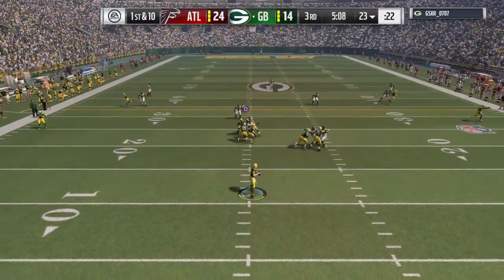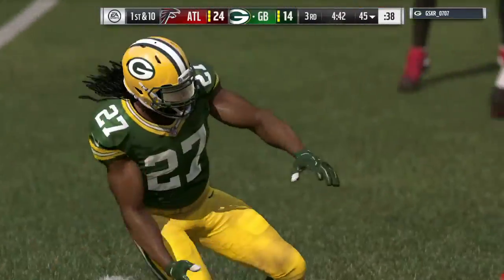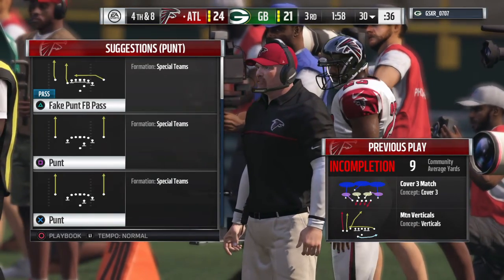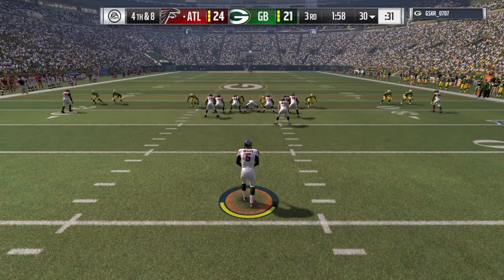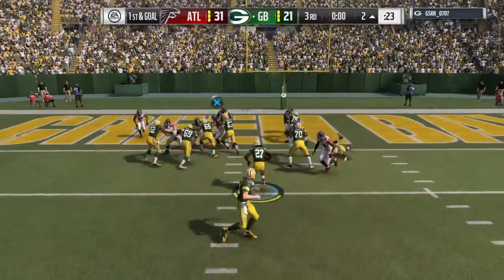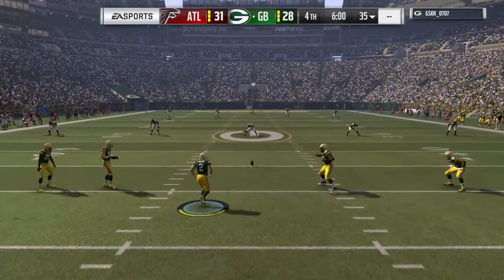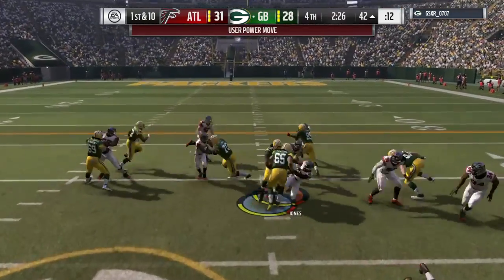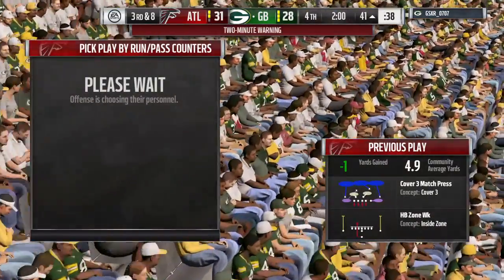NFC championship INTENSE (2)